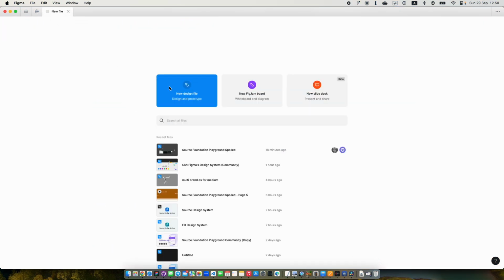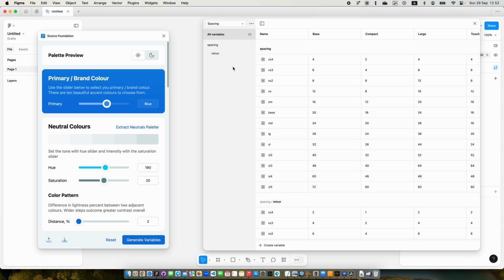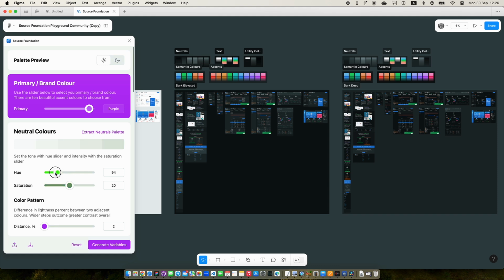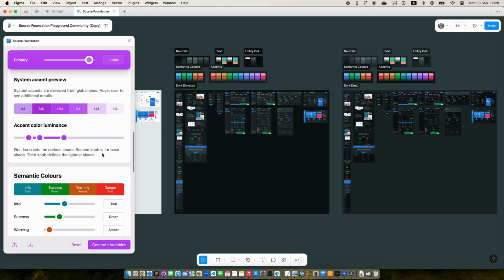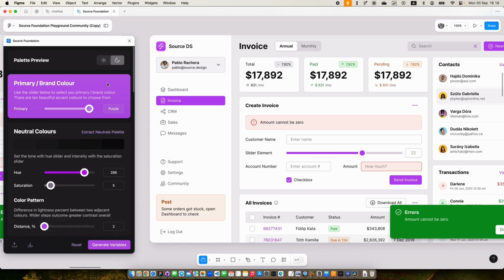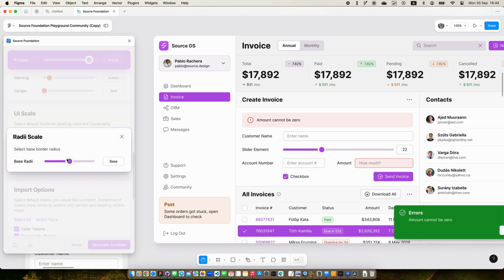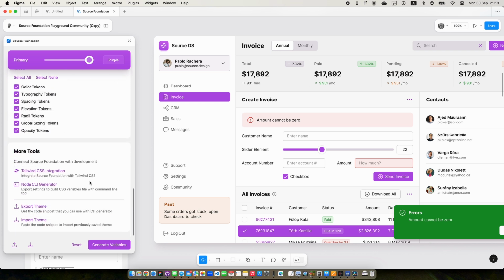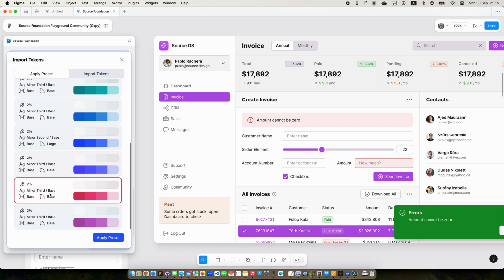Source Foundation Demo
Figma plugin for multi-brand design systems

This tool is made to support Source design system. This is true multi-brand design systems, see more on medium

Learn more about Source colour system